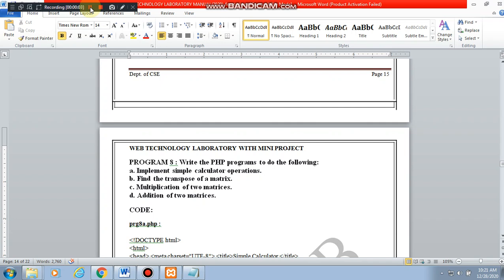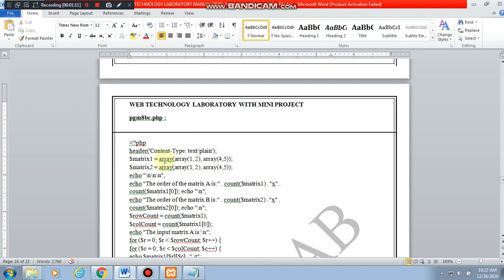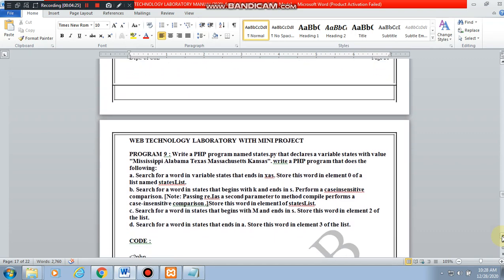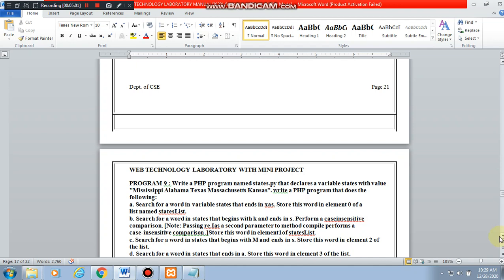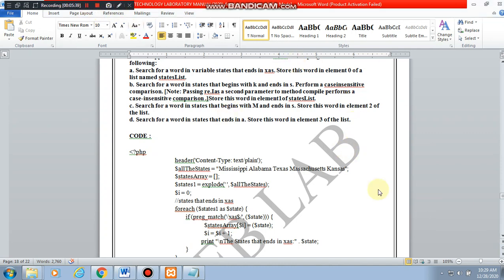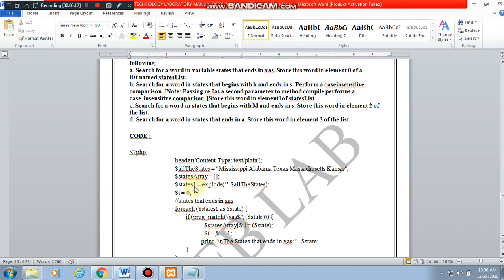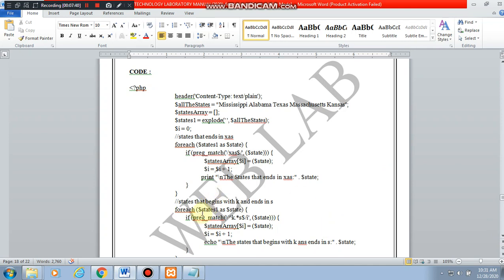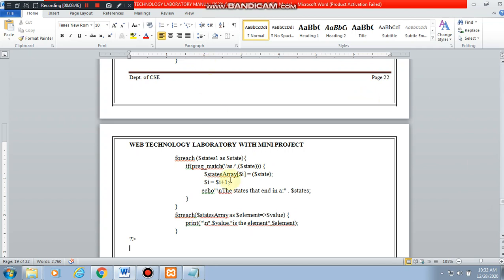Pgm8bcd and Pgm 9